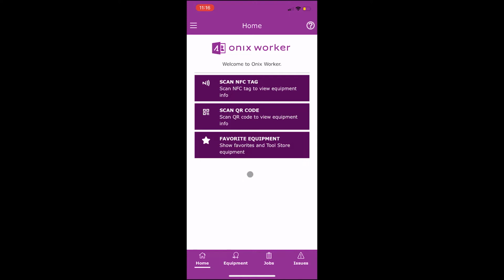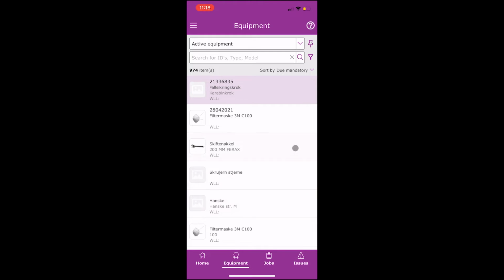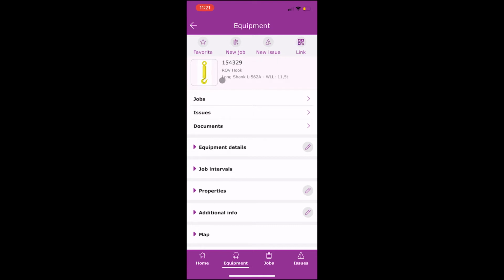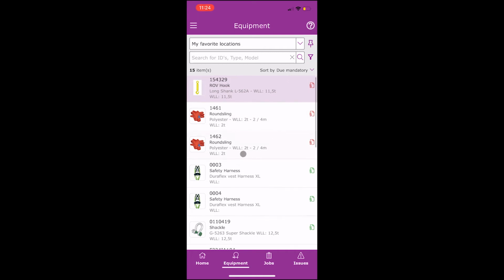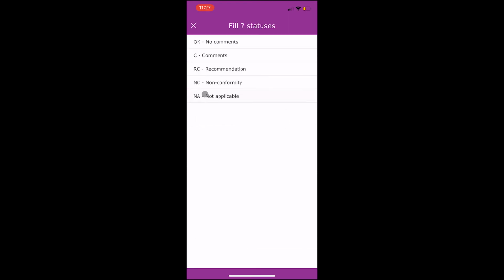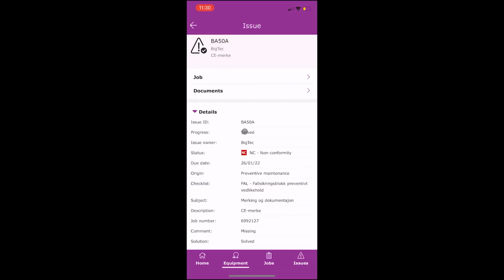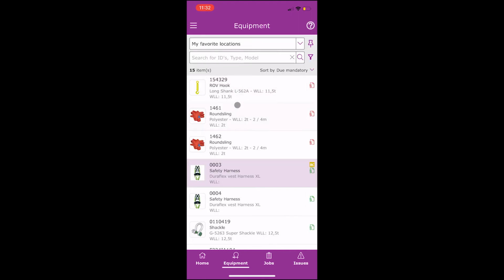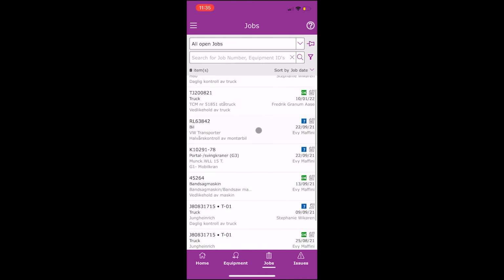Onix Worker - Get started